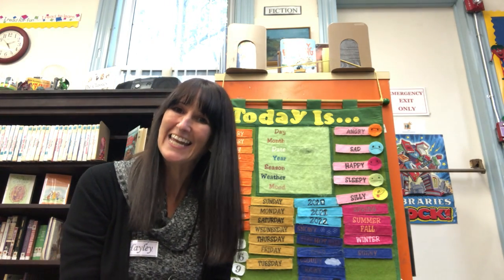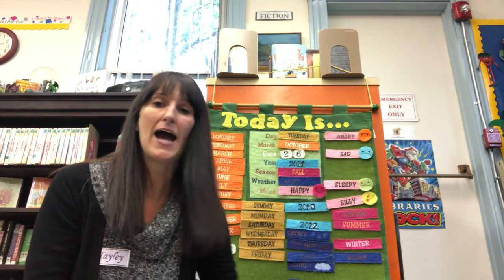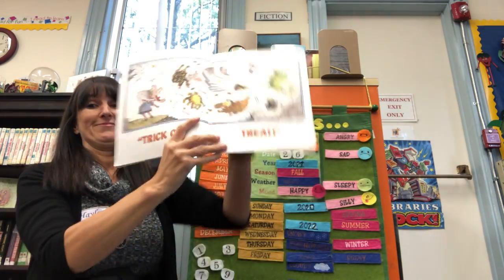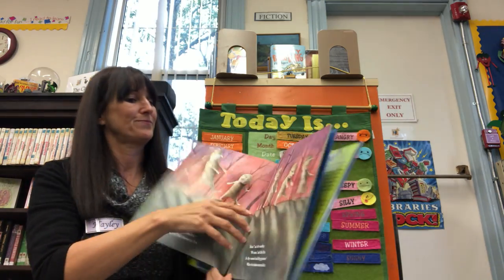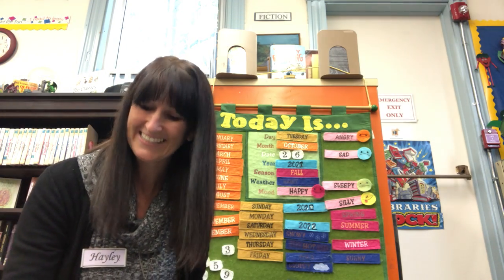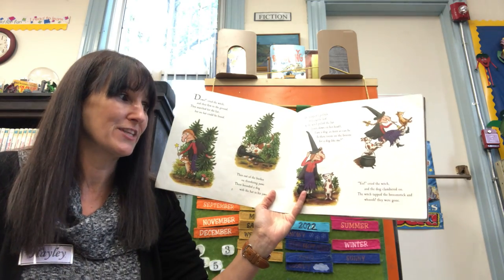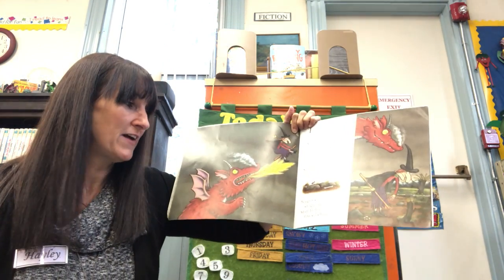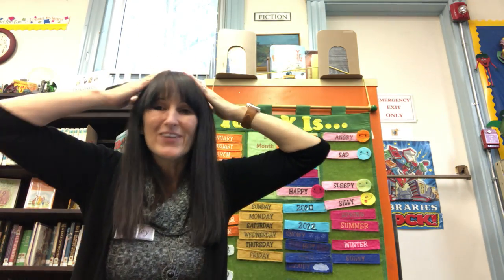10.26.21 Preschool Story Time: Happy Halloween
10.26.21 Preschool Story Time: Happy Halloween